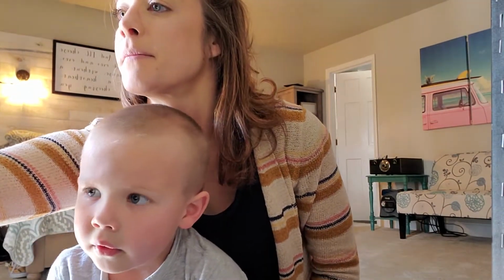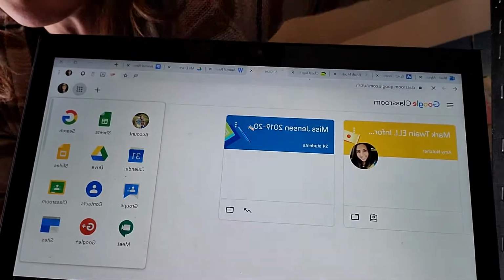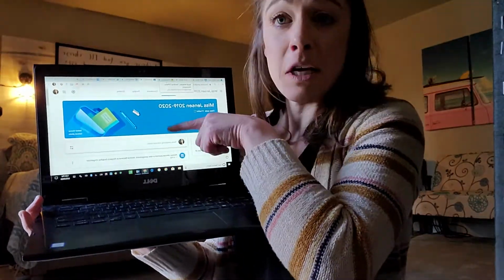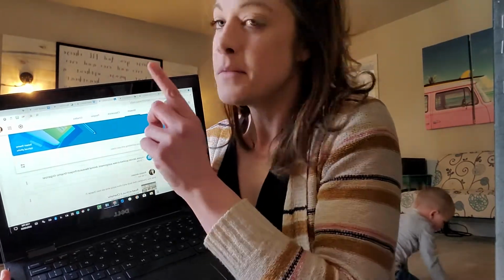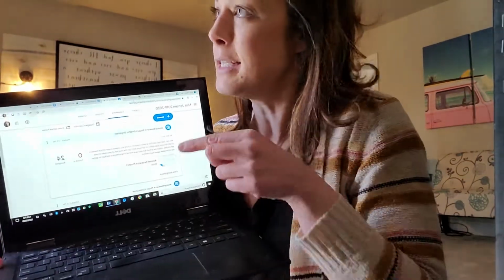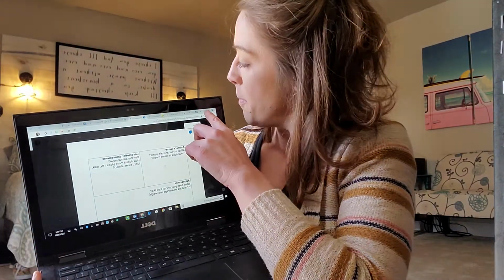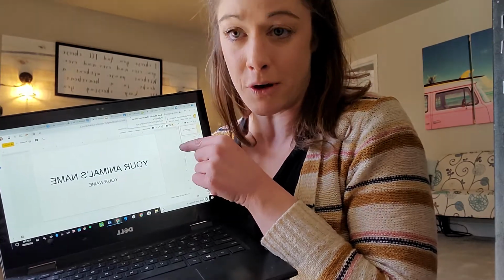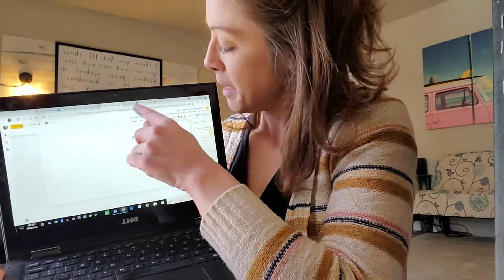Intro to Google Classroom // Animal Research Project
-How to get to and navigate Google Classroom
-Animal Research Project graphic organizer (Google Doc) and slideshow (Google Slides)